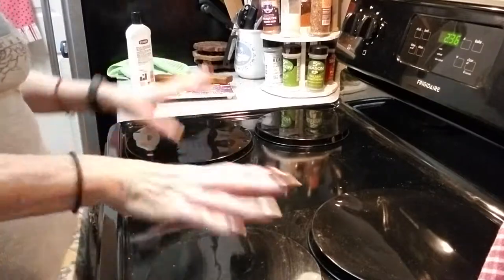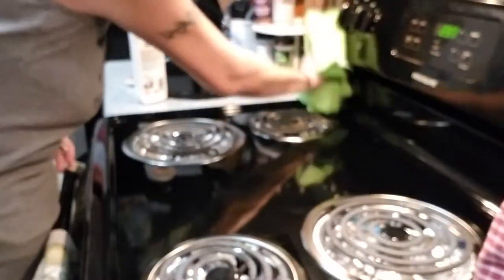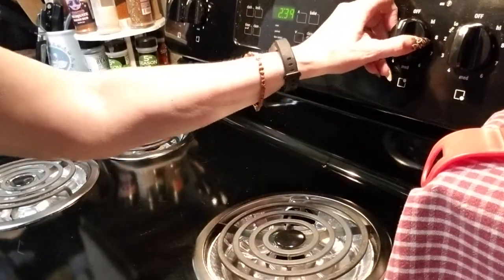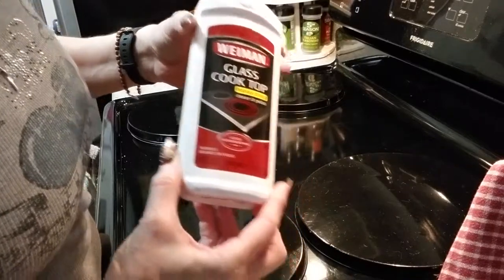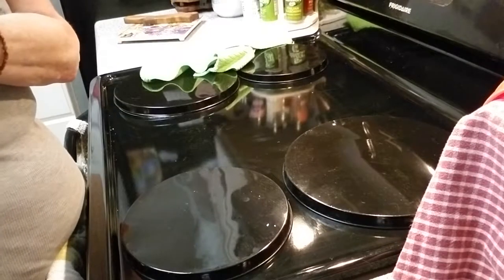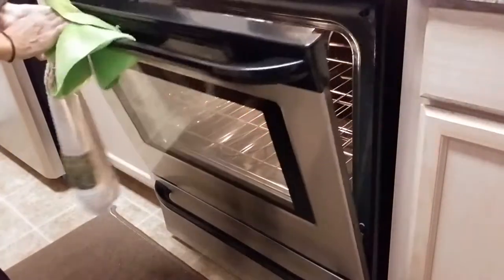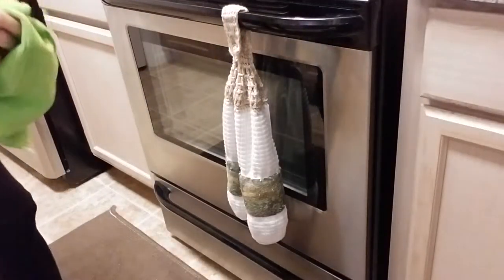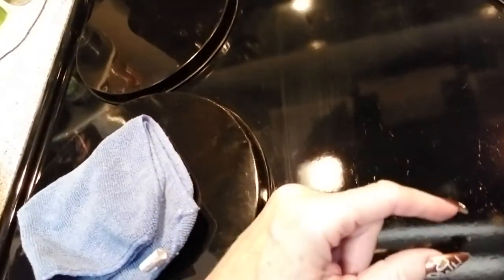Stove Cleaning made easy; How to get your security deposits back!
Are you tired of LOSING your CLEANING DEPOSITS when you move out of a rental?  I have just the CURE for you here!  One of the BIGGEST ISSUES when moving out is your stove/oven!

In this video, I go over step by step how to clean your stove AND how to keep it clean and shiny from the moment you move into a new apartment until you move out!  This is a MUST SEE!

and request my FREE guide on Moving In/Out tips for Renters!